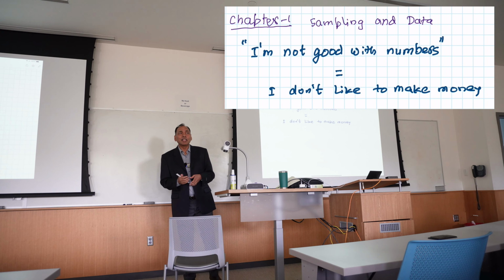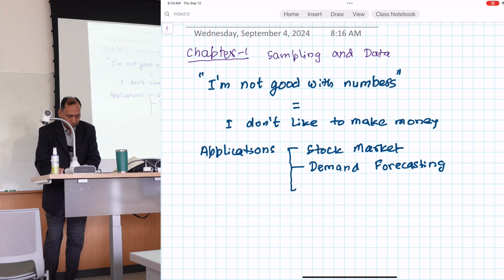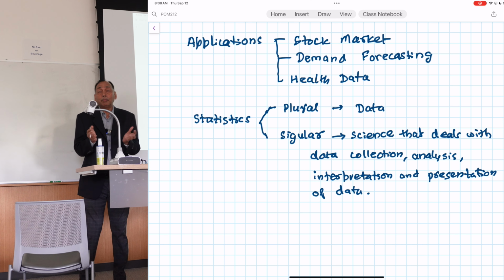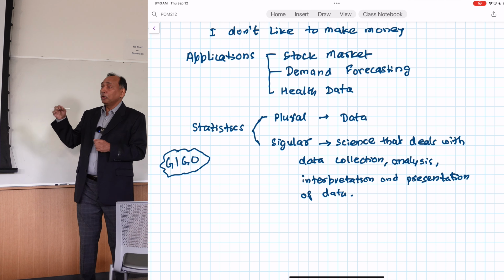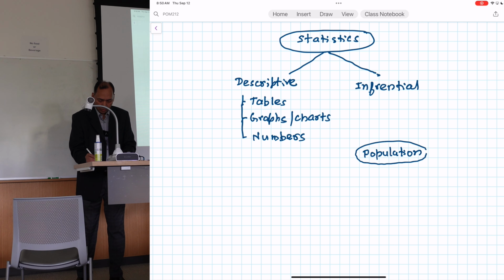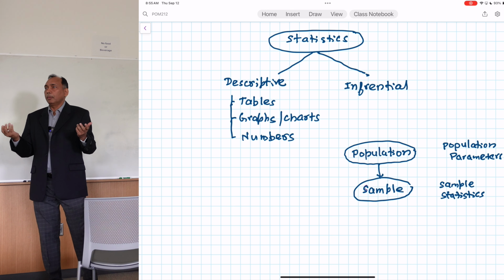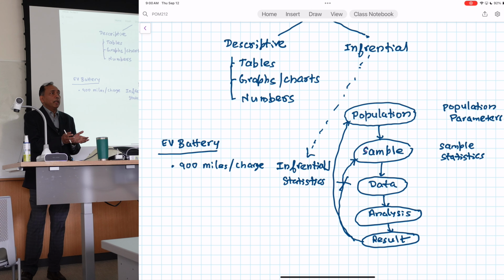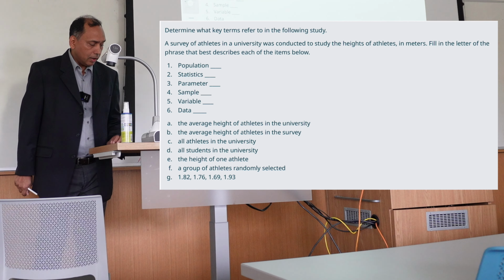Sampling and Data #1 | Intro to Business Statistics for Data Science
Welcome to Chapter 1 of the Business Statistics for Data Science series!

In this lecture, we dive into the foundational concepts of Sampling and Data. Many students feel intimidated by numbers and statistics, but you don’t need to be a professional statistician to harness the power of data. Just like learning to drive a car without building the engine, this course focuses on understanding the right statistical methods, interpreting computerized outputs, and applying data-driven insights to solve real-world business problems.
 What You’ll Learn in This Video:

- The difference between raw calculation and statistical interpretation
- Key concepts of Chapter 1: Sampling techniques and data fundamentals
- Real-world examples of continuous data generation (e.g., financial markets, business analytics)
- How to choose the right statistical tools to extract actionable business insights

 Series Overview:

This lecture is part of the comprehensive Intro to Business Statistics for Data Science course by Dr. Bharatendra Rai. Make sure to check out the full playlist to follow along with every chapter, practical example, and software demonstration.

Timestamps

0:00 Introduction
0:17 I'm not good with numbers
4:25 Business applications - stock market
6:07 Business applications - demand forecasting
7:33 Health data
10:00 What is statistics?
13:18 Garbage in garbage out
18:20 Statistics - descriptive and inferential
19:25 Descriptive statistics - tables, graphs/charts, and numbers
22:00 Population
23:22 Sample
24:10  Population parameters
24:45 Sample statistics
29:50 Inferential statistics
31:05 Electric vehicle battery example
32:47 Population size and sample size for 25 prototypes of EV battery